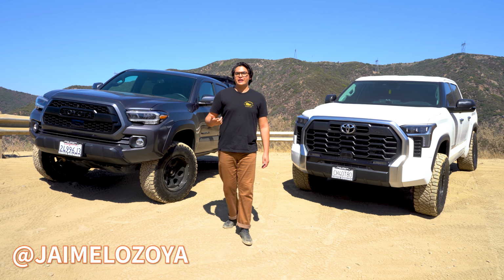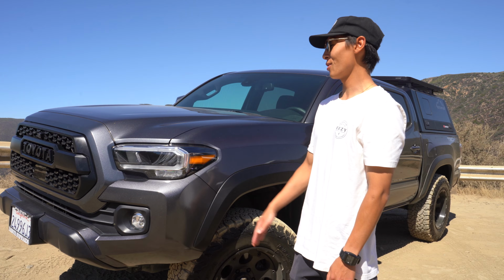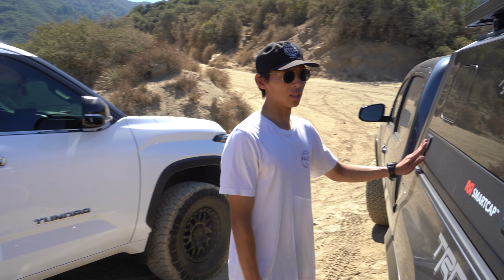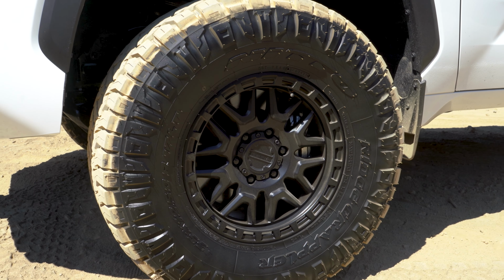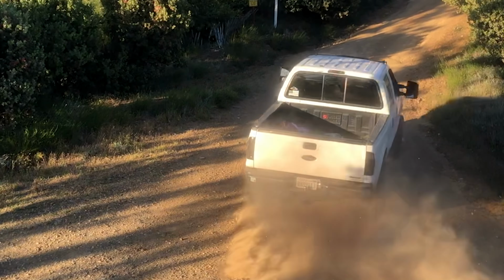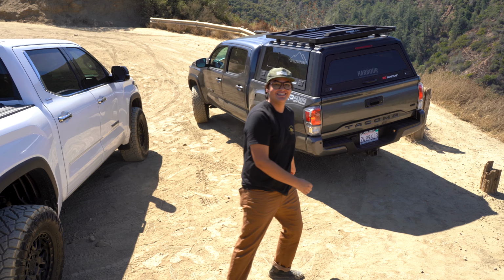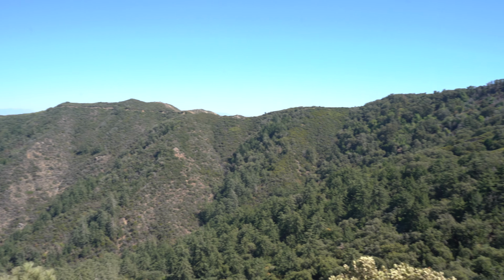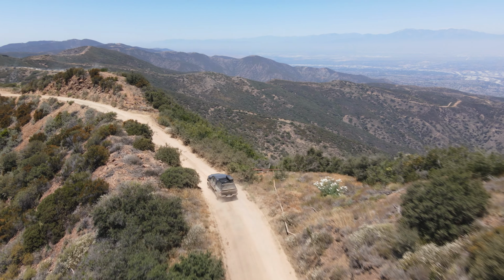TRD 4x4 Tundra vs TRD 4x4 Tacoma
We got our hands on the two favored off-road Toyotas and took them to our local trail. We’ve seen a handful on the road but not many. Has the new Tundra caught your eye? 2022 TRD 4x4 Tundra and 2021 TRD 4x4 Tacoma. Video and edit by Jack Satariano @jacksatariano.